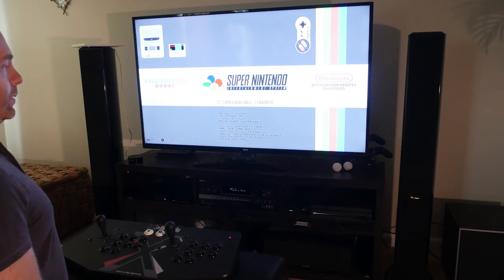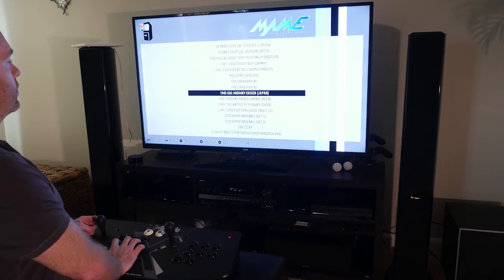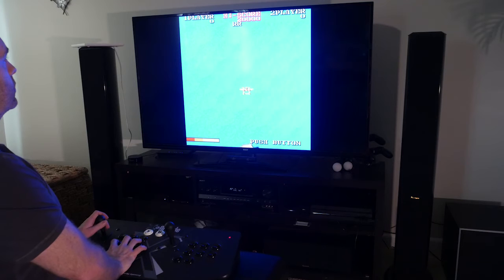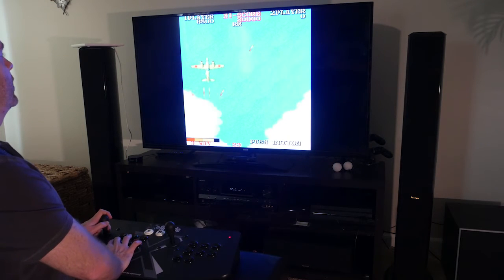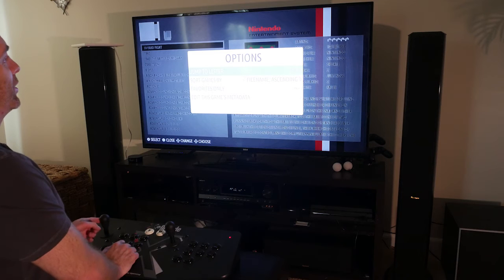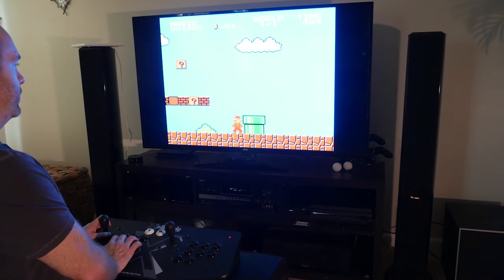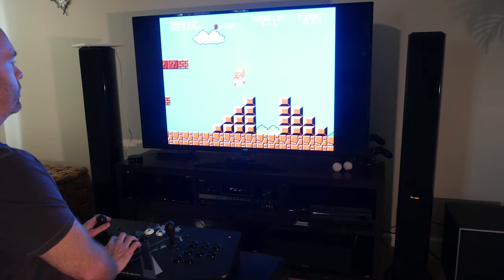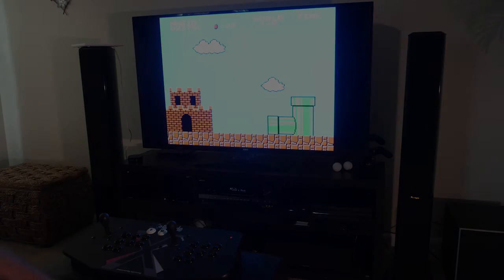Raspberry PI Zero Running Recalbox in an X-Arcade Dual Fight Stick Instant Arcade!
After doing a full size arcade I decided to put together a budget portable arcade!  I've stuffed a raspberry pi zero into an x-arcade dual fight stick and wired it up so all you need to do is plug in an hdmi cable and a usb cable for power and poof instant arcade!